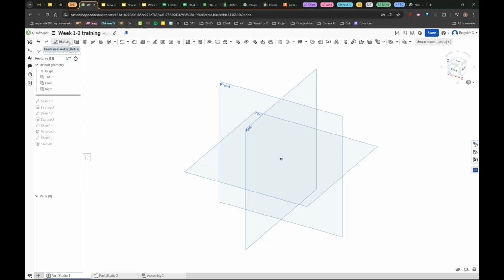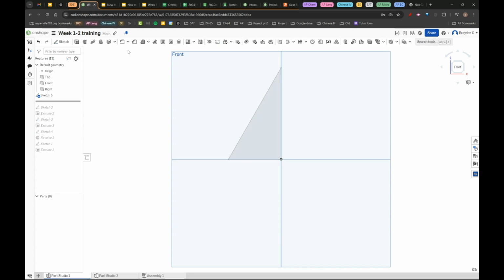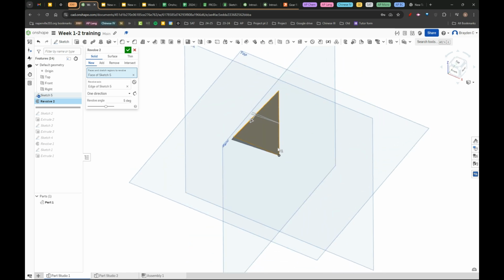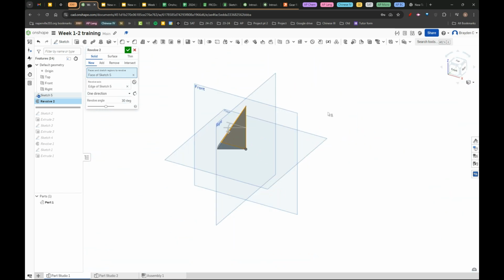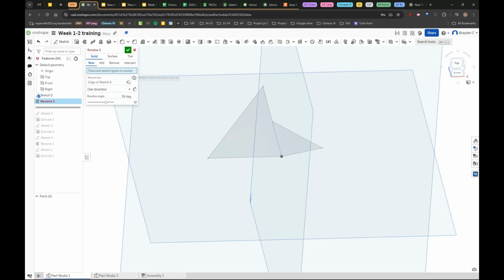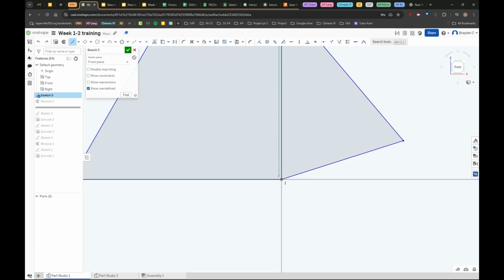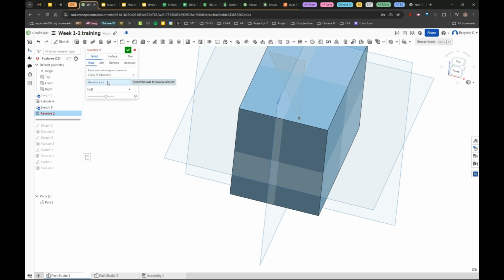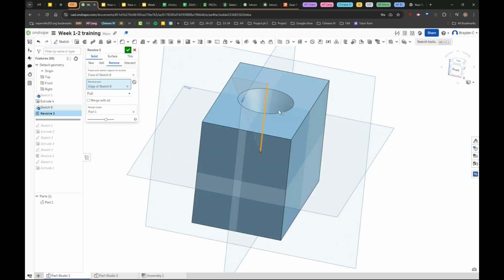3061 | Part Studio - Revolve